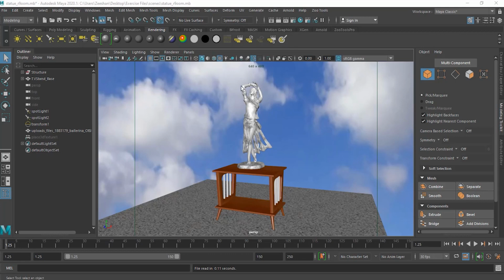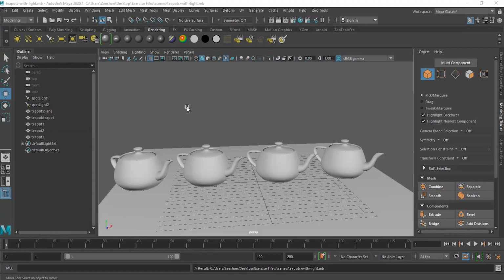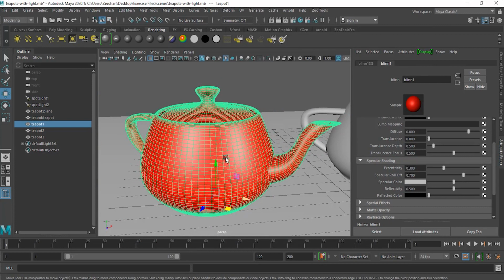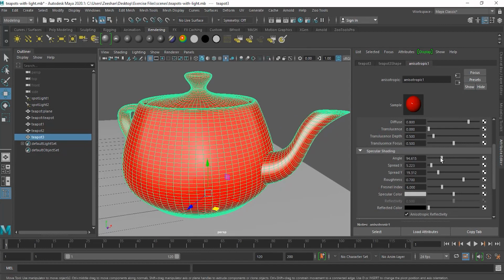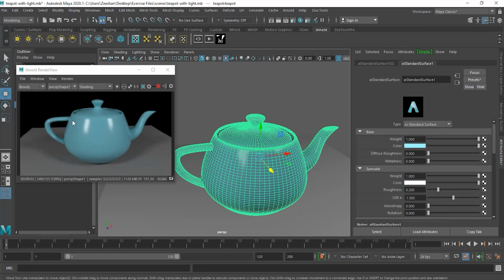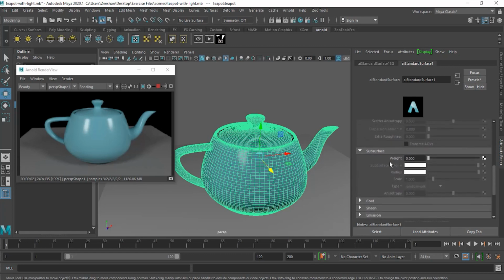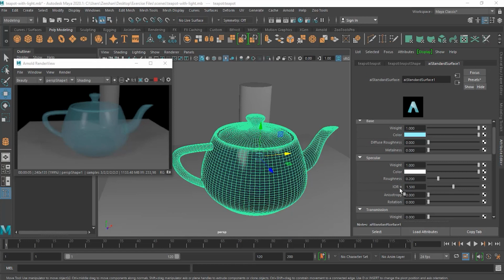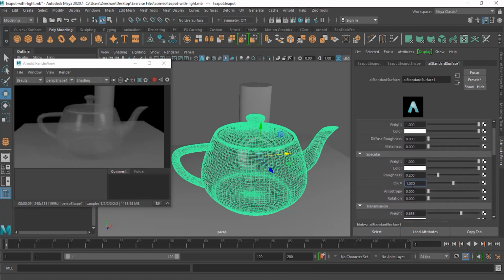How to Create Materials and Shaders in Maya? | Autodesk Maya Essentials Series | Lesson 9/13- Part A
Once your models are ready in Maya the next thing you will do is to apply textures and shaders, it is like preparing paint or wallpaper to apply on an object.

CHAPTERS:
0:18 Introduction to Materials and Shaders
0:55 Shaders Appearance on Different Renderers
06:20 Applying Shaders
08:20 Lambert Shader
10:20 Blinn Shader
13:05 Phong E Shader
14:30 Anisotropic Shader
17:00 Arnold Surface Shader